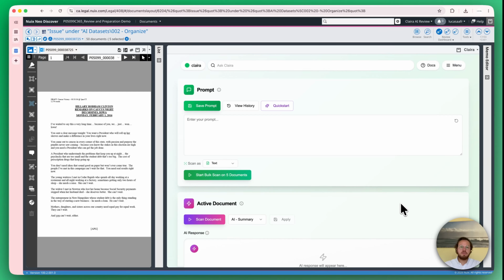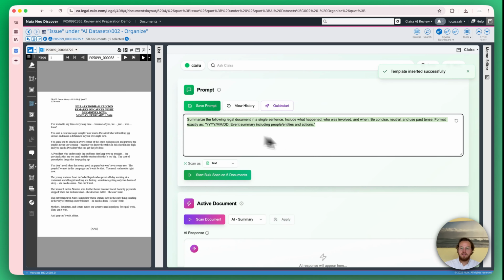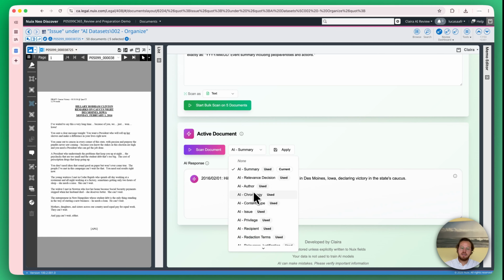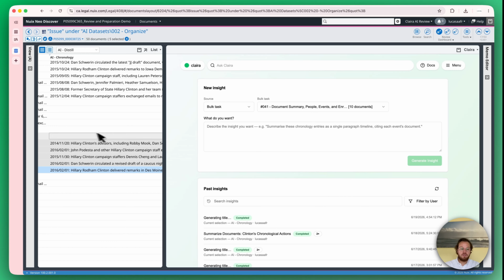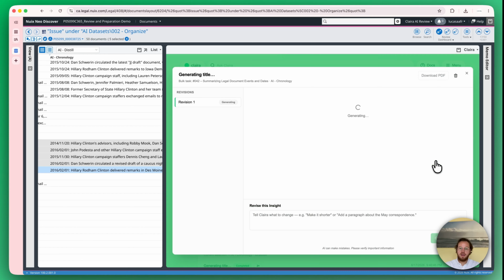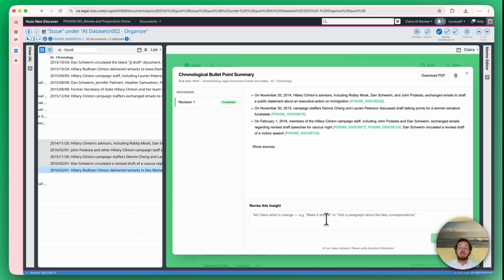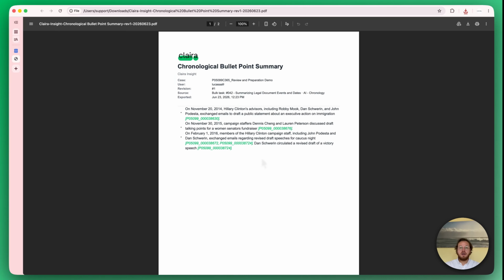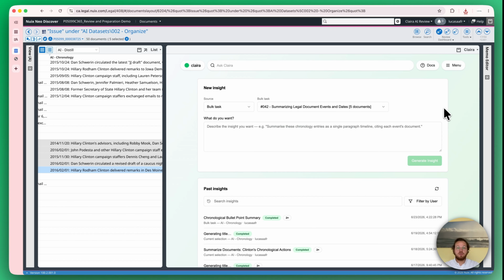Chronology | Workflow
How to use Claira to build dated chronologies and timelines from your case documents in Nuix Discover.